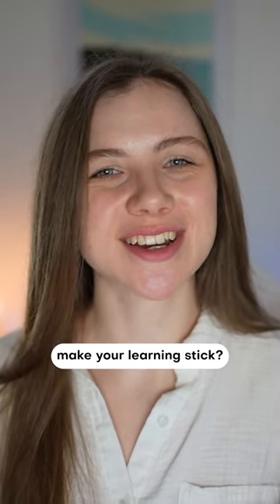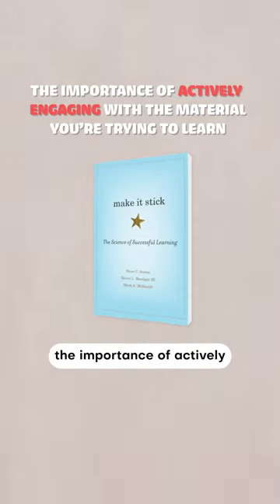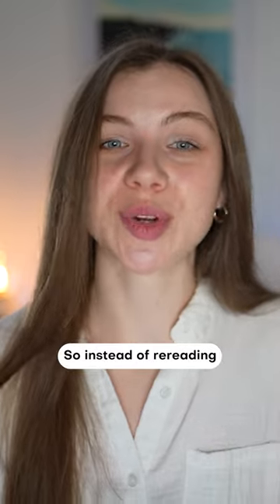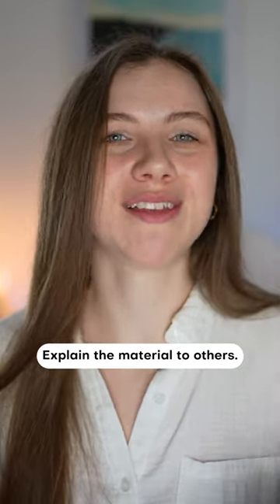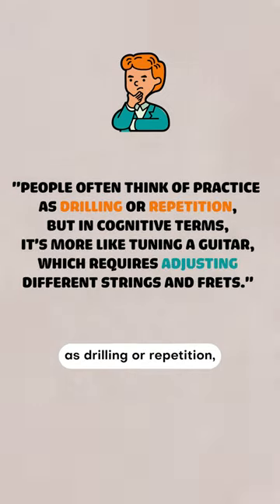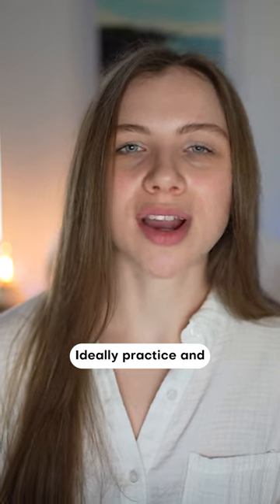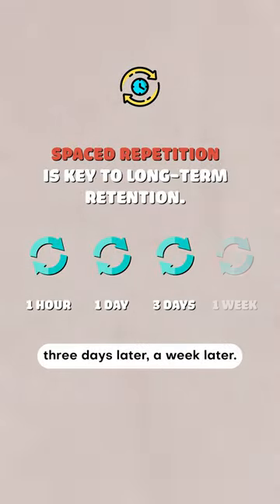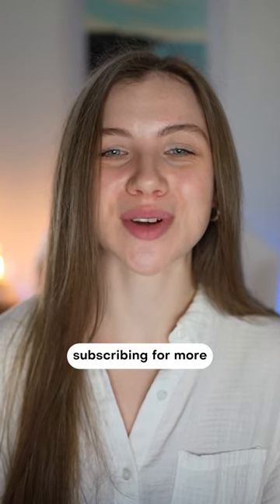Science of Effective Learning Under 1 Minute — Make it Stick. One Book One Lesson Series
In this video, we explore the powerful concepts of "Make it Stick" by Peter C. Brown, Henry L. Roediger III, and Mark A. McDaniel. You'll discover the science behind effective learning, and learn how to make your learning stick for the long term. Discover the importance of active engagement with the material you are trying to learn, and why practice testing and self-explanation are key to improving your learning outcomes. With insights from the latest research in cognitive psychology, "Make it Stick" will change the way you approach learning. Watch this video now to learn how to make your learning more effective and enjoyable!